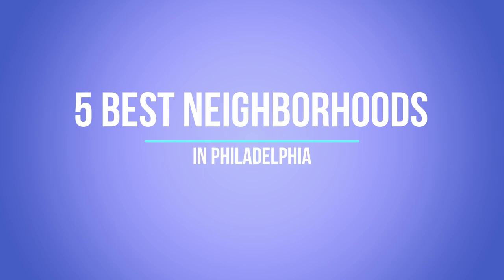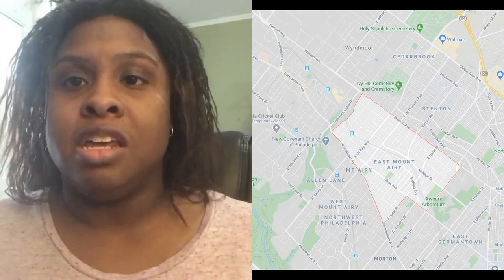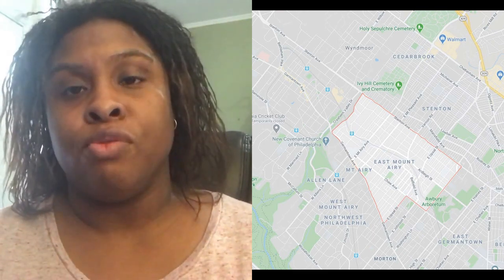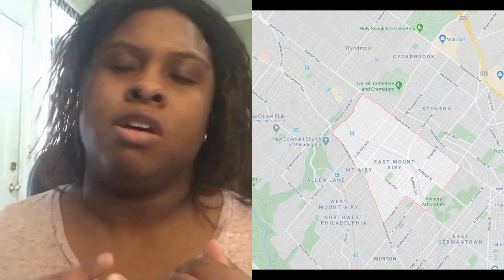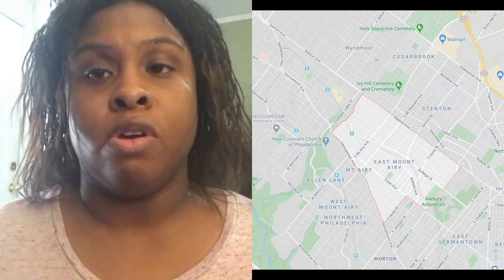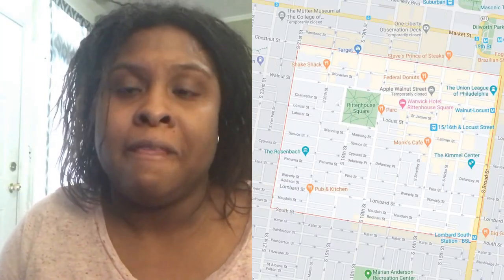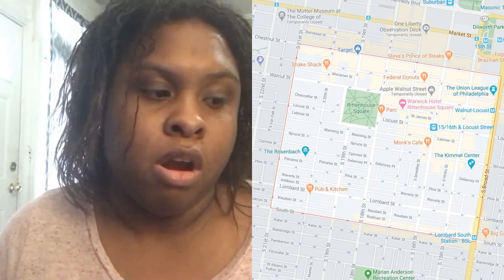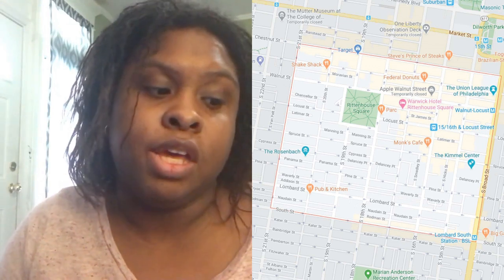Where are the Top 5 Best Neighborhoods in Philadelphia?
Want to know the best 5 neighborhoods in Philadelphia. In this video, I will be discussing the best neighborhoods to live in where it comes to affordability, likability, and what to expect for home prices. This is a brief overview of each neighborhood.

Victoria Mack
BHHS Fox & Roach, REALTORS - Chestnut Hill
8400 Germantown Ave, Ste 2
Philadelphia, PA 19118